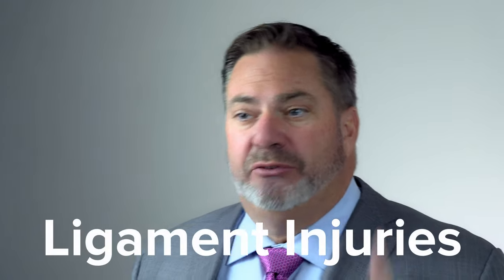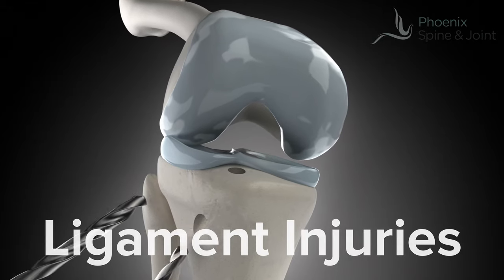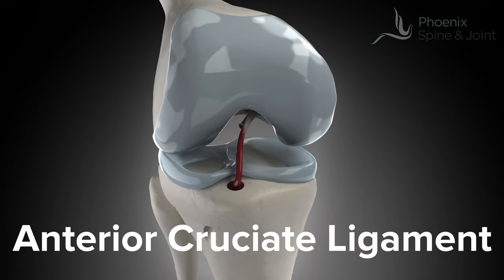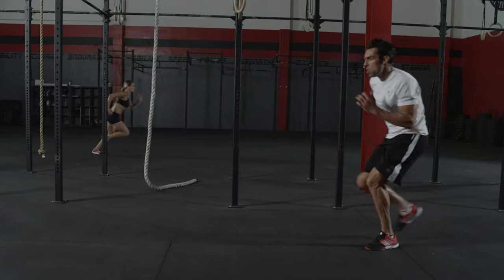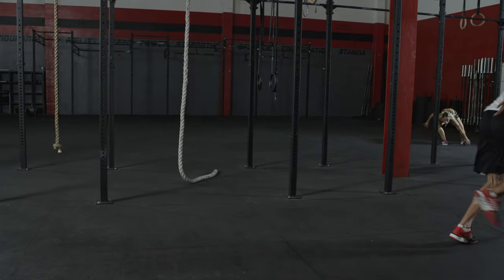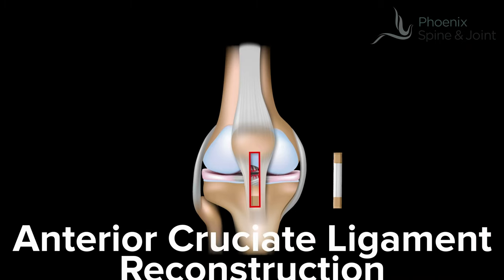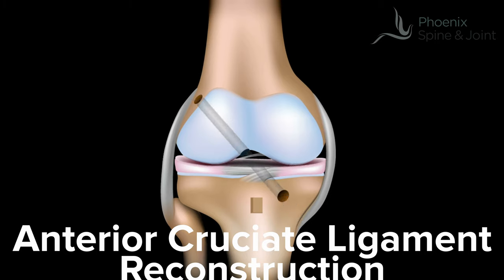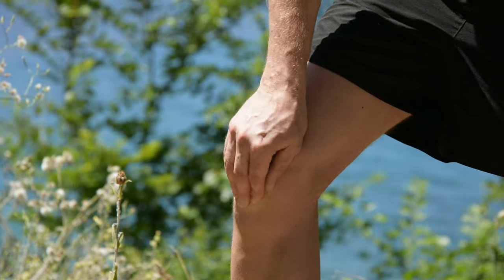Dr. Dan Lieberman: Problems that show up on an MRI of the knee, and what to do about them.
0:10 Knee problems that show up well on MRI
0:49 sprains and strains of the knee
1:15 ligament injuries - Anterior cruciate ligament
2:43 meniscus injuries
3:28 meniscectomy and meniscal repair
3:55 kneecap (patellar) injuries
4:35 arthritis
4:50 runner's knee, jumper's knee
5:04 Loose body
5:59 ACL reconstruction
6:43 moving on brochure

Magnetic resonance imaging (MRI) of the knee is really good at showing soft tissues such as ligaments (anterior cruciate ligament or 'ACL') and cartilage (meniscus). X-ray and CT, on the other hand, show hard stuff; like bone. If you already had an MRI of your knee, you should look at the radiologist's report. This video covers what you can see on an MRI of the knee, what you may be feeling, and then gives suggestions about what to do.

As always, if you have any red flags such as a history of cancer, fever with your knee pain, or you can't walk or stand, then DO NOT WATCH THIS VIDEO, GO GET HELP AT THE HOSPITAL OR AT LEAST SEE YOUR DOCTOR OR URGENT CARE NOW. For everyone else, proceed.

The most common cause of knee pain is a sprain or strain. The MRI report may mention swelling, sprain/strain, or nothing at all. If your knee hurts like heck and the reports says the images are normal you probably have a sprain/strain. The treatment for sprain/strain is covered in my video on RICE + NSAID, which you can see here:

Your MRI report will comment on any ligament injury, in particular the anterior cruciate ligament. A ligament is a piece of tissue connecting two bones. The most common knee ligament injury is the anterior cruciate ligament tear. Stop and pivot moves in sports are a classic way to get an ACL tear. However, while everyone thinks ACL tears happen most often in elite athletes, it's not true. Most ACL tears are the result of everyday activities and don't even happen during sports: the most common cause of an ACL tear is getting out of a car. You know you have an ACL tear if your knee feels unstable. That means the knee slips and grinds as you walk, and you feel like you may be damaging yourself by walking. Hint: listen to yourself and stop walking. Go see an orthopedic surgeon. If you're safe to undergo surgery they will recommend anterior cruciate ligament reconstruction.

Since your meniscus is made out of cartilage, and cartilage is technically a soft tissue, then you won't be surprised to learn that MRI is a good way to show a meniscus tear. Meniscus injuries are a common cause of knee pain. Like ACL tears, a meniscus injury happens when force is applied to the knee, whether during sports or in everyday living. If your meniscus is injured then your knee will feel locked. Meniscus tears are treated by orthopedic sports medicine surgeons with surgery through an arthroscope. This type of surgery to clean out the damage is called meniscectomy. Some younger patients with complex tears require meniscal repair.

The space between the kneecap and the thigh bone is a joint that is lined with cartilage, and it is clearly visible on MRI. If the radiologist sees a problem with the cartilage in the patellofemoral joint they will refer to it as chondromalacia in the report. Chondromalacia of the patellofemoral joint is often now called patellofemoral syndrome. It hurts. Bad. But it can be stopped. Patellofemoral syndrome can be effectively treated with surgery through an arthroscope. Why not just replace the cartilage? We're trying. There are several trials of experimental techniques to encourage cartilage to regrow in knee joints damaged by arthritis. Those treatments are promising, but they're still experimental.

Your MRI report may also mention a loose body. The radiologist is not trying to insult your physique. Loose bodies are pieces of cartilage that break off the knee joint and are floating in the fluid space of the knee. This causes locking, similar to a torn meniscus. The treatment for a loose body is arthroscopic removal of the loose body. Recovery is minimal, and relief is instantaneous. This operation is a home run.

Whew. We've covered a lot. And there's a lot more to go over. Much of this material is covered on our Look, we know this stuff is complicated. Please remember that help is always given at Phoenix Spine to those who call for it. The call and discussion with our Patient Service Coordinators are always free.

At Phoenix Spine and Joint, we believe cost should not keep you from the world-class orthopedic care you deserve. That's why we work with all insurance and are in-network with most. With three locations